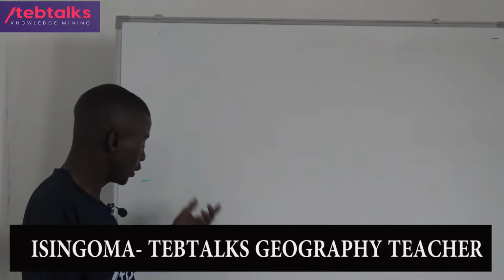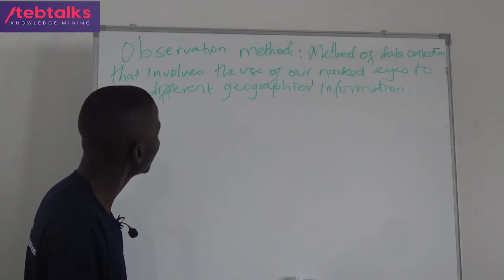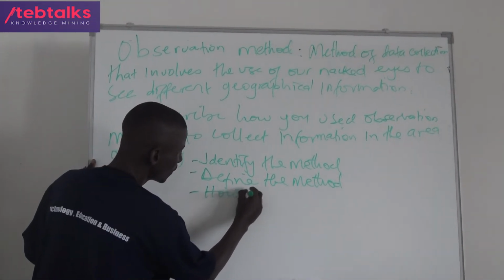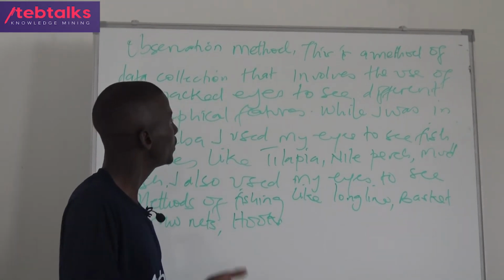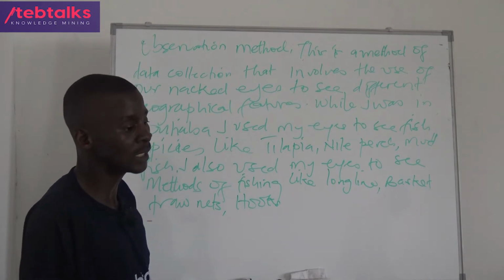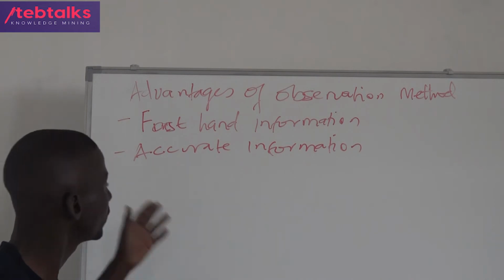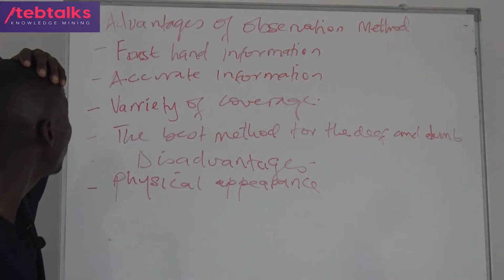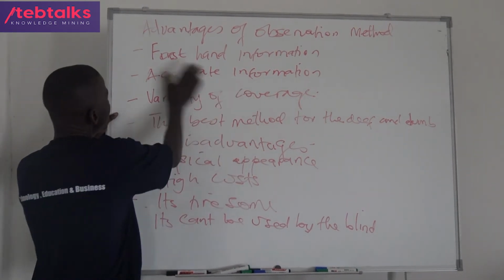GEOGRAPHY PAPER 3, FIELD WORK, METHODS USED IN THE FIELD WORK STUDY, QUESTIONERE METHOD